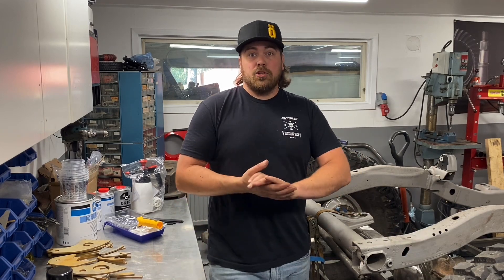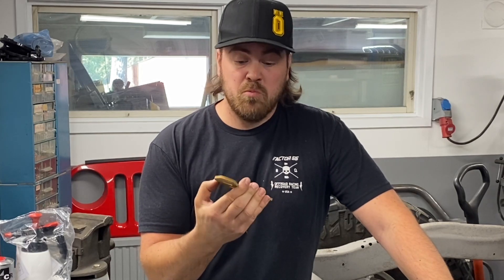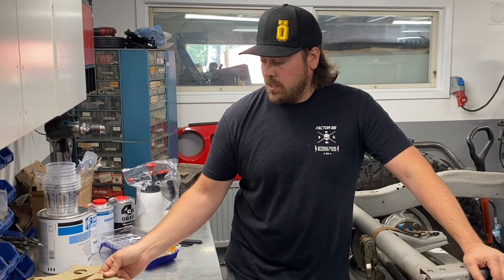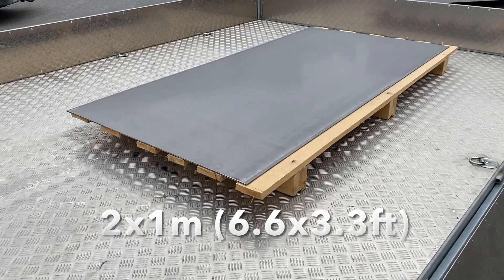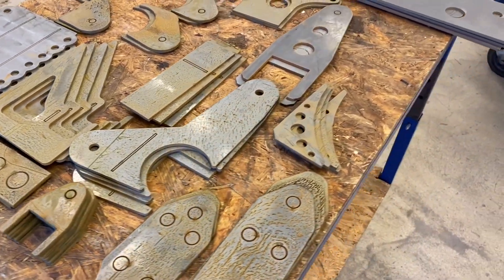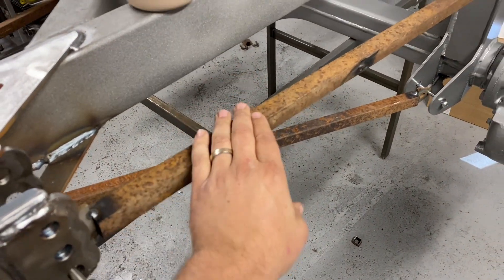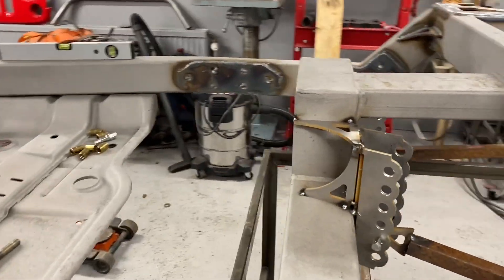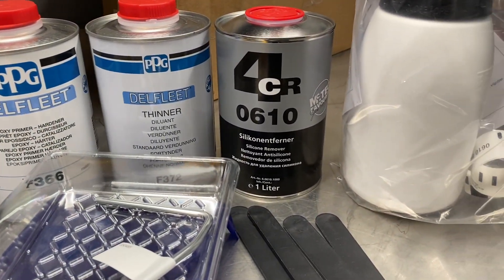CNC waterjet cut brackets for the TJ Gladiator project!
In this episode I design and use a CNC waterjet cutting machine to cut all the frame reinforcements and link brackets for the 3-link and 4-link for the Jeep TJ Gladiator project. I also give you a quick status update on the project. More episodes coming soon - loads of fabrication!

For more photos and information, check out ReconYJ_Swe on Instagram.